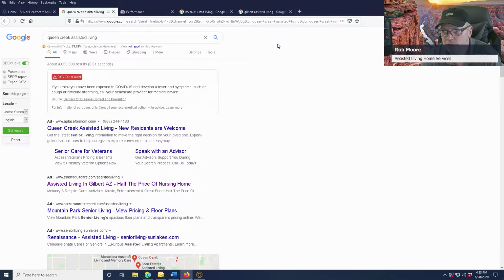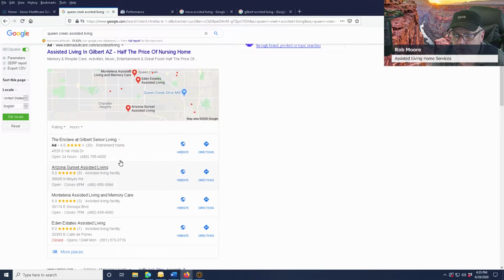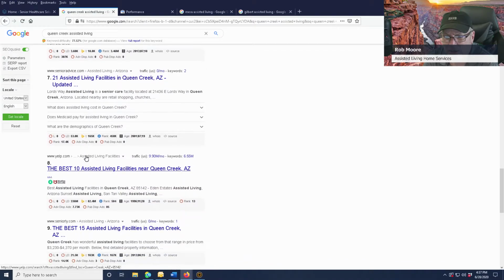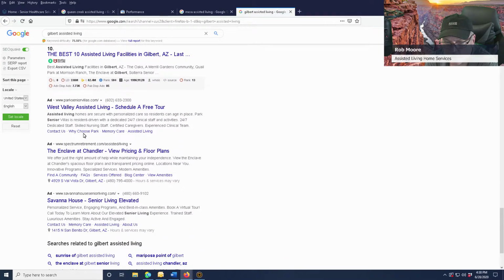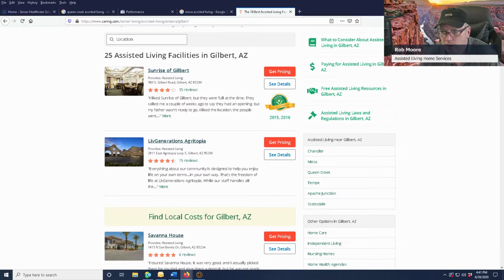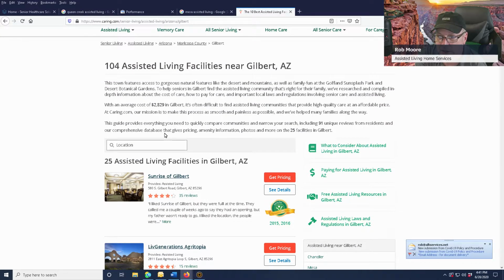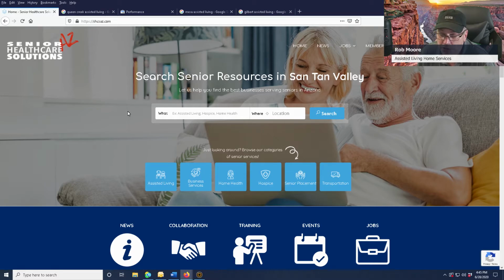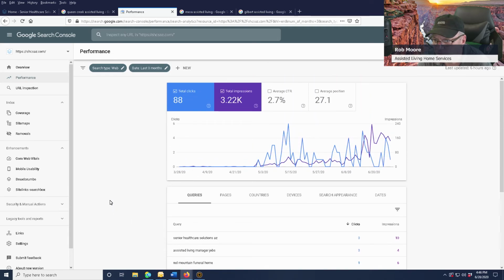Senior Healthcare Solutions Website and Marketing Resources